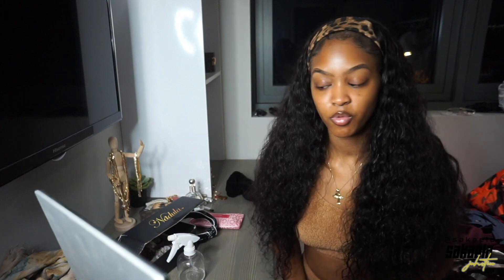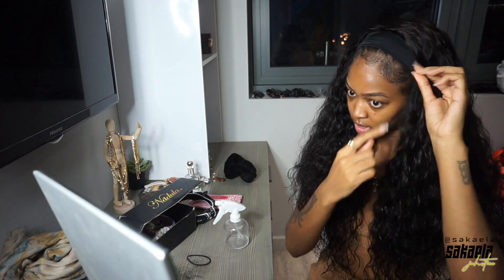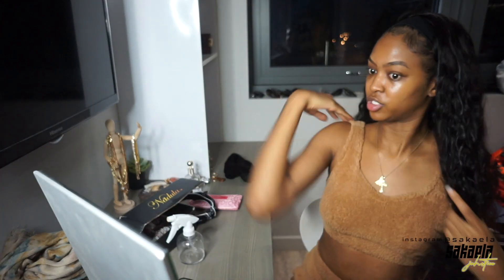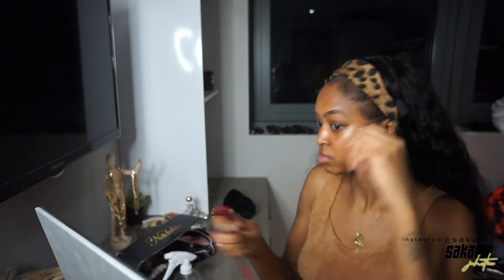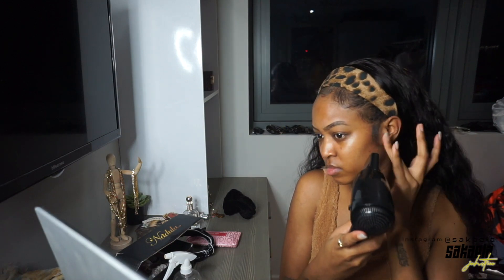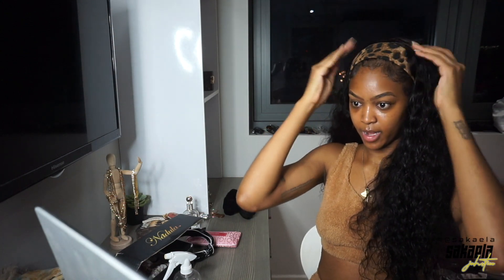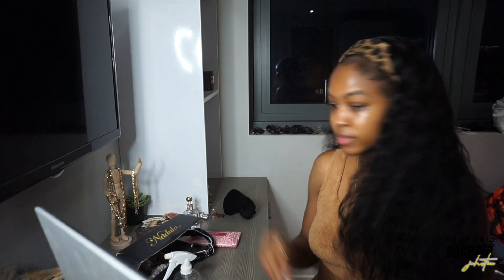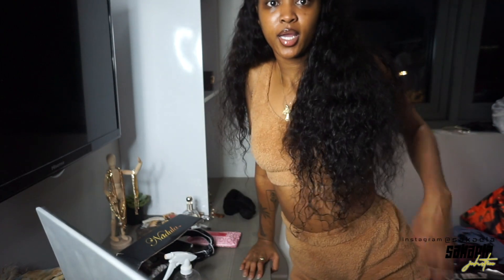26 inch water wave headband wig install ft. nadula hair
hi friends! i got this 26 inch beautiful water wave headband wig from nadula hair. i'm actually a bit obsessed! all links to the hair are below x

Free&Fast Return OR Exchanges Nadula Hair, FULL REFUND
Even Change Hair Style or Color, ANY REASON IS OKAY!!!

- 𝖏𝖊𝖘𝖚𝖘𝖌𝖆𝖓𝖌

𝕛𝕠𝕚𝕟 𝕥𝕙𝕖 𝕜𝕒𝕖𝕥𝕖𝕒𝕞 - 𝕚𝕥'𝕤 𝕗𝕣𝕖𝕖 𝟡𝟡.
𝕙𝕥𝕥𝕡://𝕓𝕚𝕥.𝕝𝕪/𝟚𝕒𝕫ℤ𝟙𝔸𝕎

◦ 𝔼𝔻𝕀𝕋𝕀ℕ𝔾 𝕊𝕆𝔽𝕋𝕎𝔸ℝ𝔼
Sony a5000